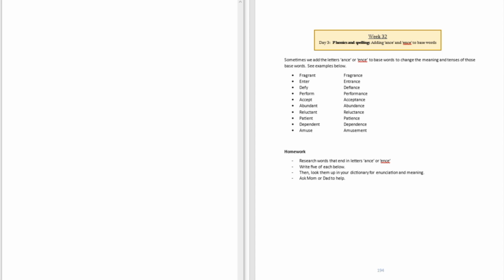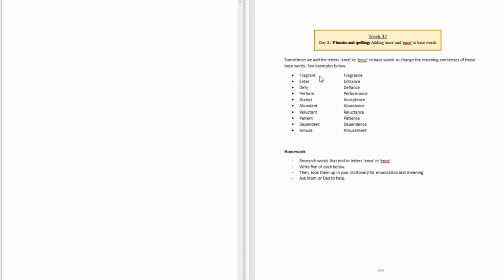Grade 5 English Week 32 Day 3 - Fifth Grade Free Homeschooling Video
1. Reading, Comprehension and Vocabulary:  Build vocabulary. Grow reading and comprehension skills through Literary Text/Literary Non-fiction, Literary Text/Literary Fiction, Literary Text/Poetry, and Literary Text/Drama.

2. Grammar: Develop mastery in sentence structure, parts of speech, and position your pupil to excel in the art of English.

3. Phonics and Spelling:  Advance skills in spelling and writing through well-paced activities. Grow your understanding of speech patterns, and other fundamentals to build mastery in English Language.

4. Composition and Research:  Build proficiency in educational research and build competency in composition, paraphrasing, and research citation. Recall fun memories of texts from the Reading and Comprehension section and describe them through engaging exercises.

5. Listening and Verbal training:  Develop pupil’s enunciation and memorization skills through catechetical training and recital of verses from the Bible.